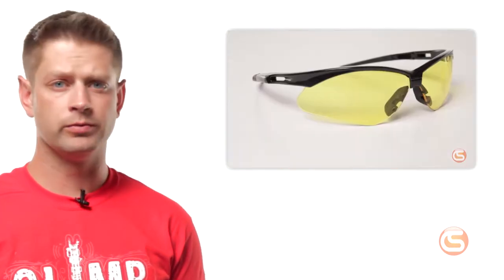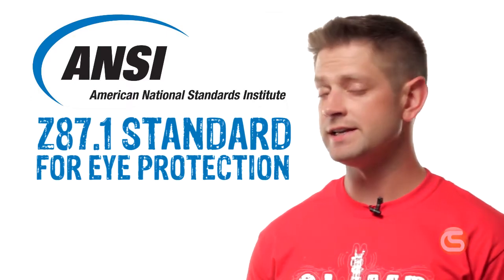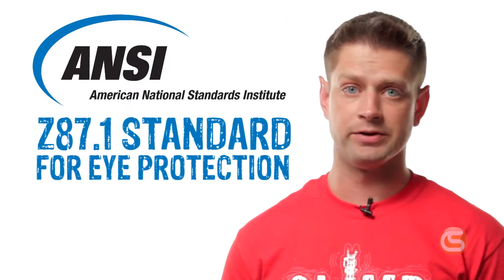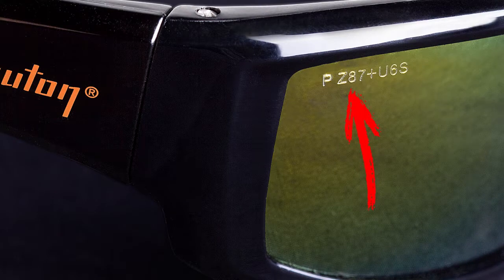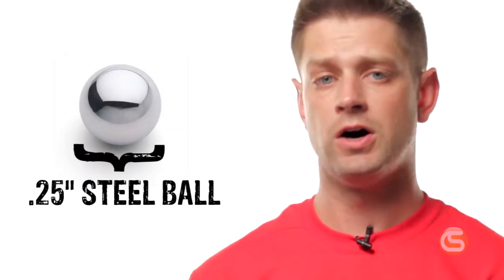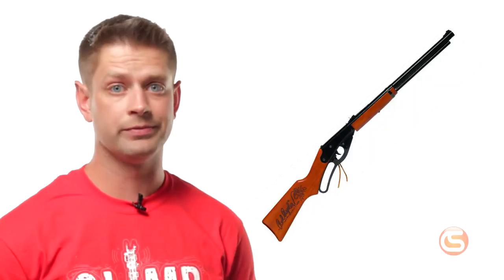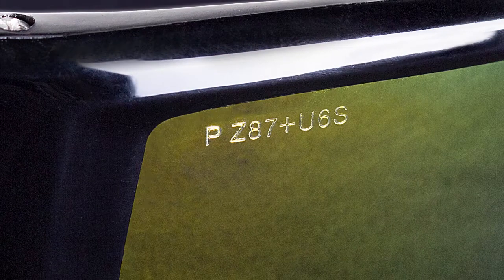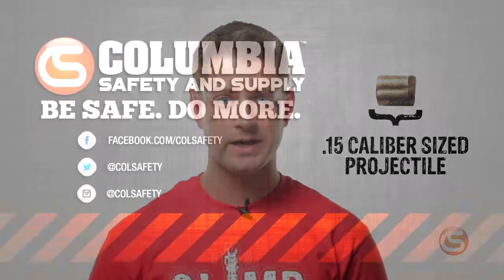ANSI Z87 Eye Protection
The ANSI Z87.1 Standard for Safety Glasses provides a baseline for eye protection. In this video, we cover what tests safety glasses have to pass to be approved for use on the job, as well as additional military ballistics specifications that are available for some eyewear.